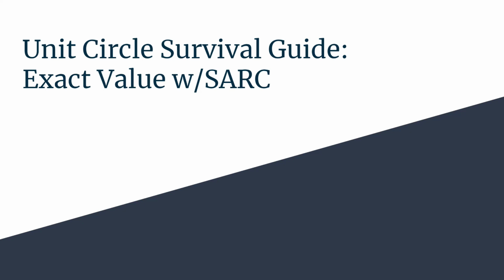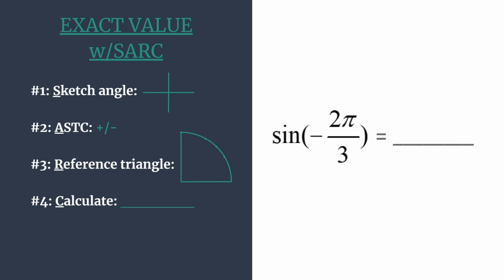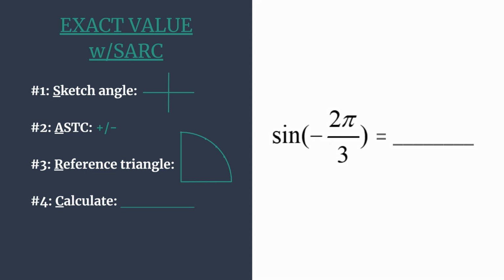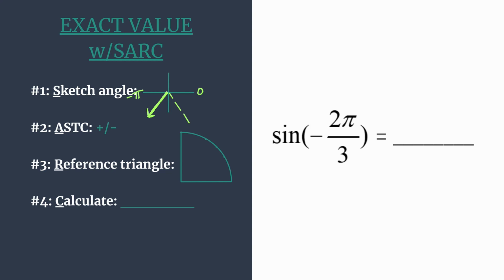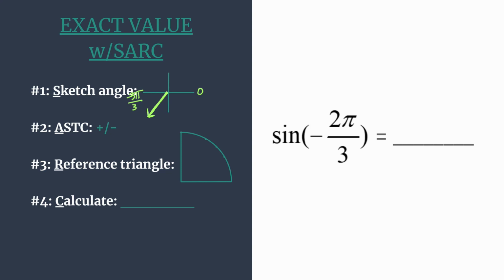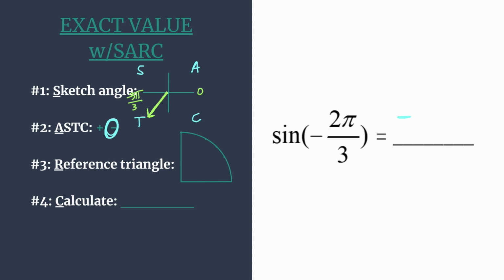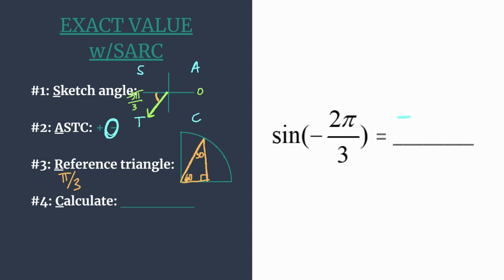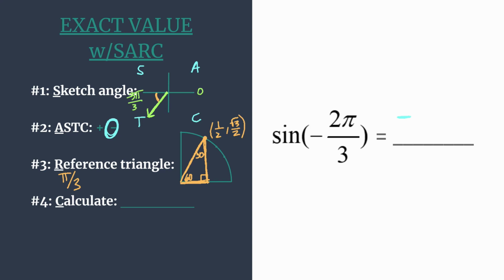Exact Value of sin(-2pi/3) - Unit Circle Survival Guide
Find the exact value of sin(-2π/3) quickly and accurately using the S.A.R.C. Method!
#2: A.S.T.C. +/-